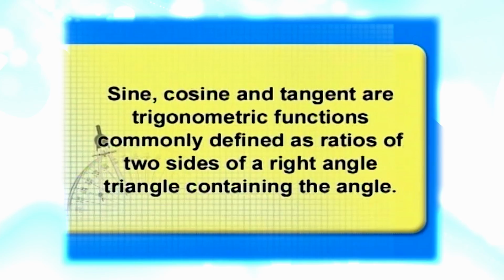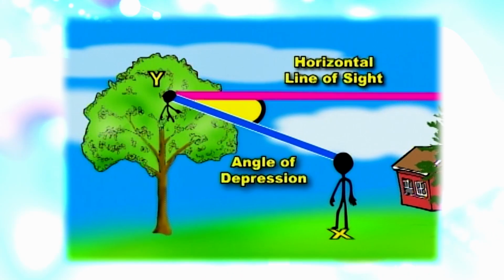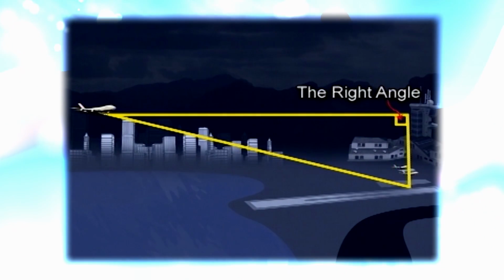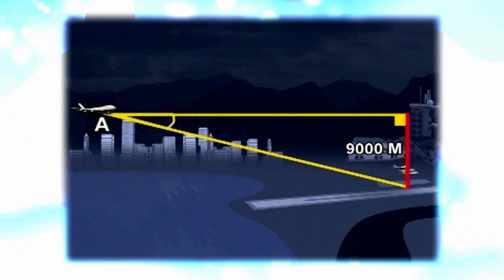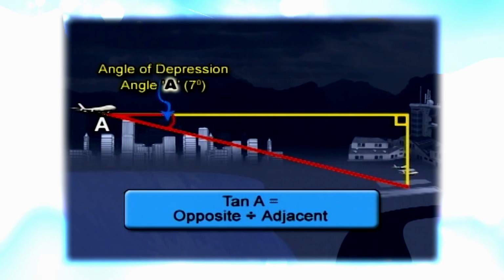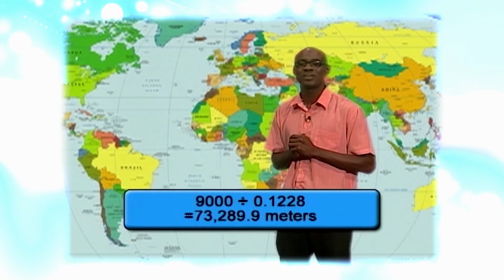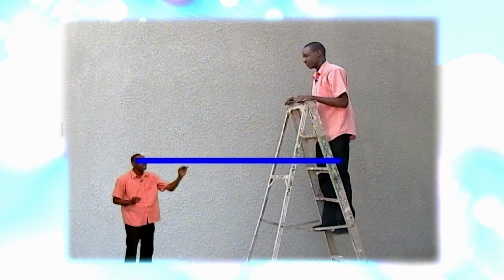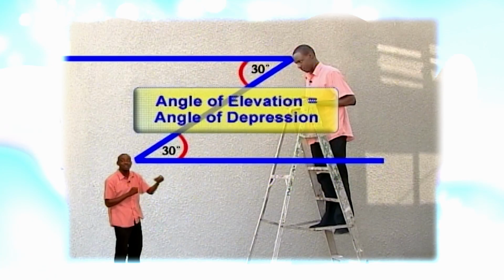Mathematics - Angles of Depression Grade 10 & 11